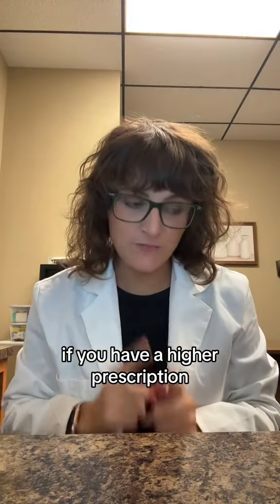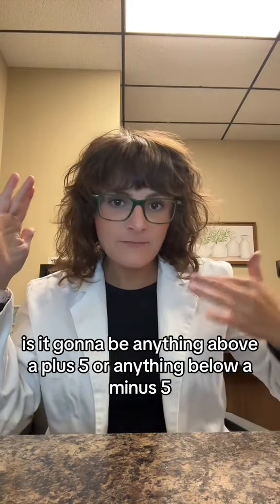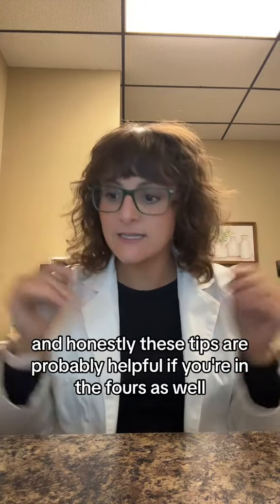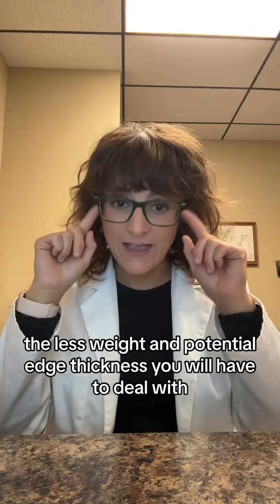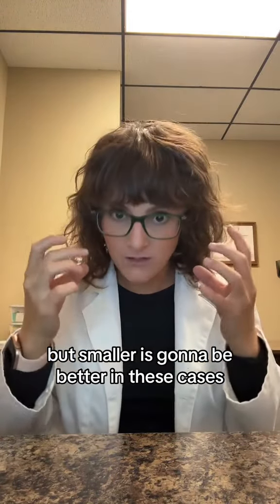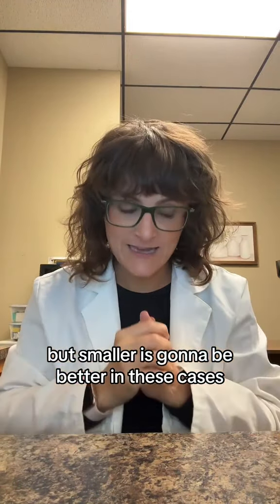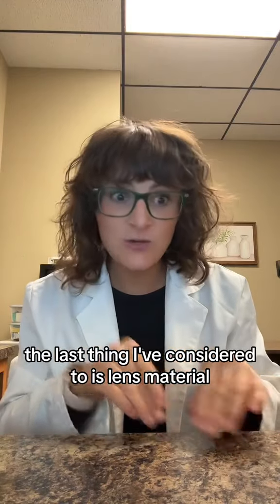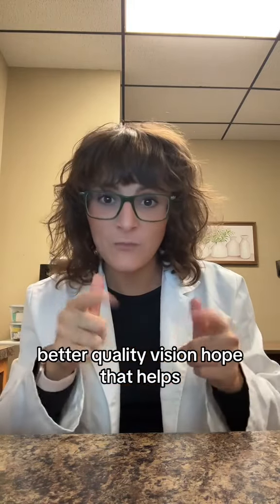Tips for picking out glasses to reduce weight and edge thickness if you have a higher prescription.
We’re the leading e-commerce eyewear destination to shop designer brands, for less.
From prescription eyeglasses to stylish sunglasses, discover more than 180 designer brands and get your hands on some amazing discounts at VisionDirect.

Protect your eyes from potentially harmful blue light with zFORT® lens technology

Elevate your shopping experience from home with our amazing Virtual Try-On tool, available

Shop our range of accessible, stylish cheap glasses from SmartBuy Collection

Find out your prescription quickly, easily and for free with our prescription lens scanner tool